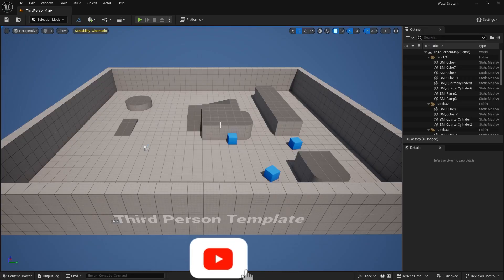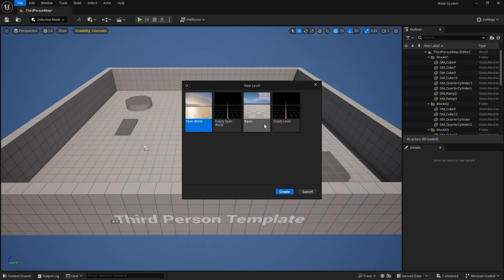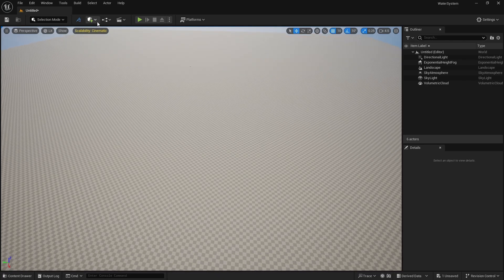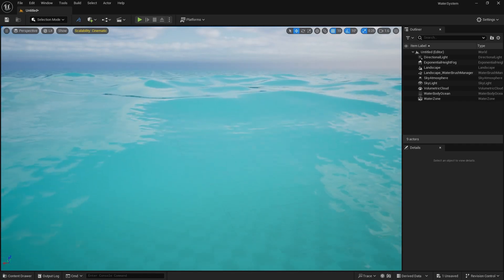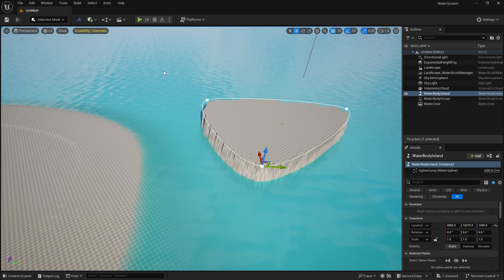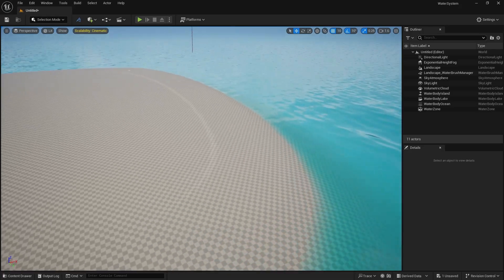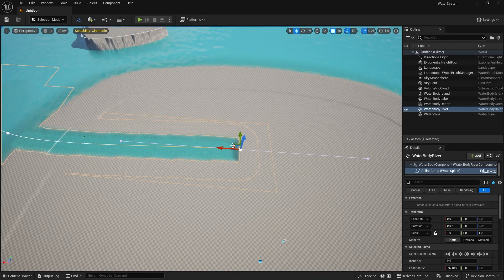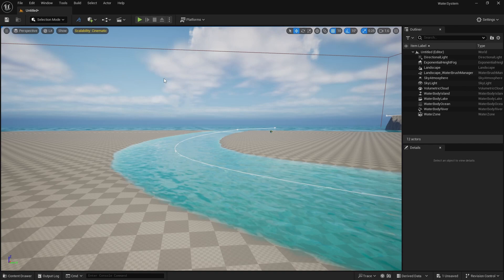Ultimate Guide to Water System Introduction in Unreal Engine 5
Dive into the world of water systems in Unreal Engine 5.4 with this comprehensive tutorial! Learn how to bring your virtual oceans, islands, and rivers to life with the power of water simulation.